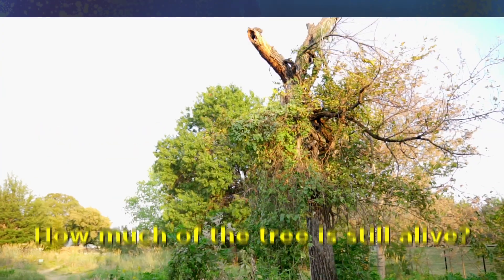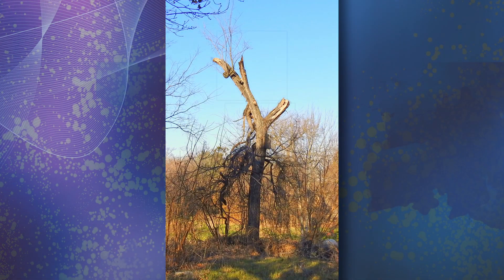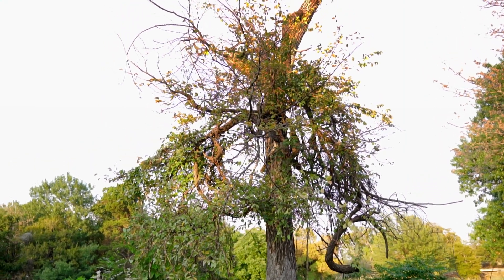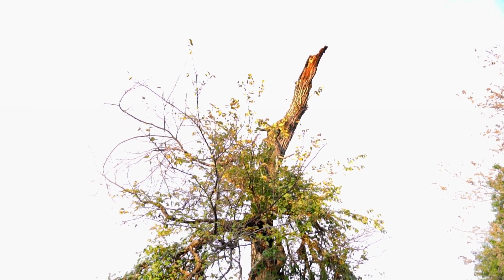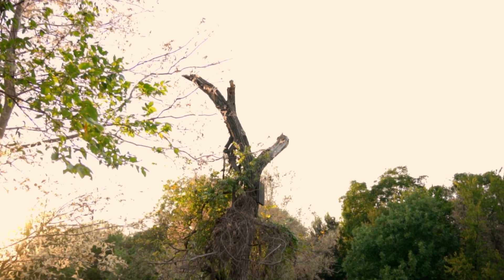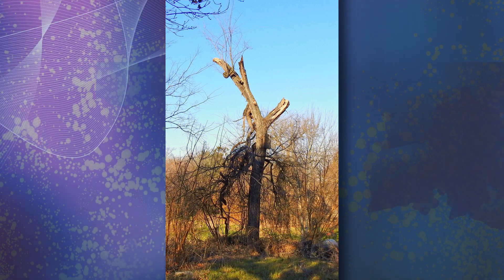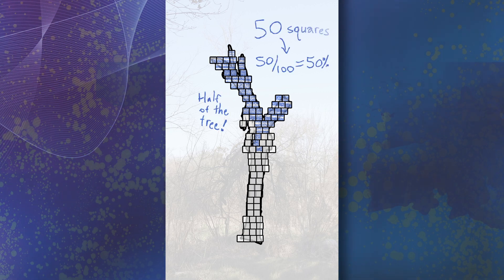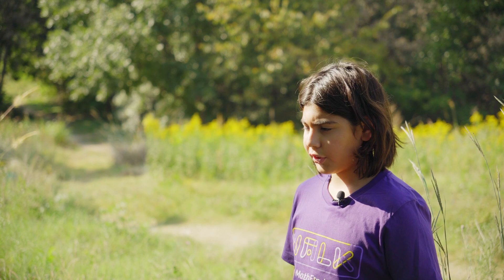How much of this tree is still alive, and how can we estimate it?